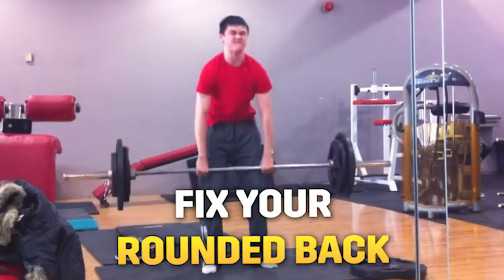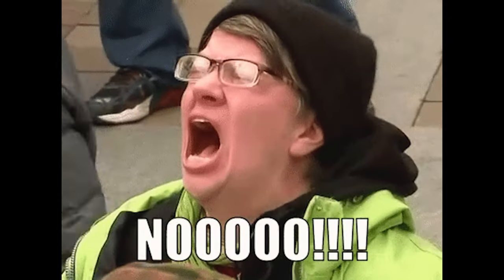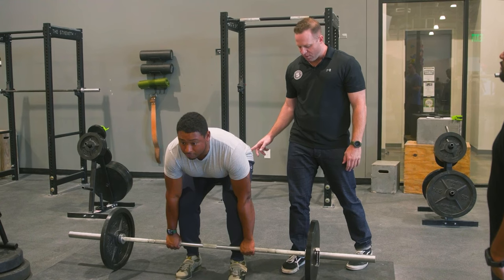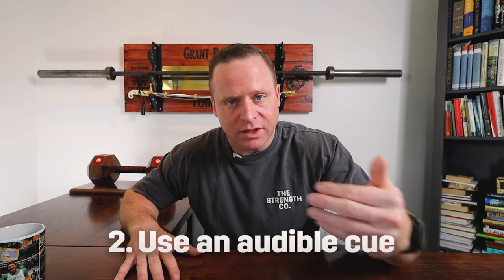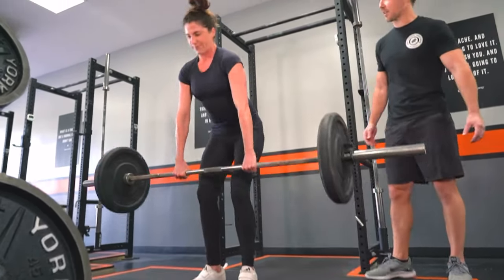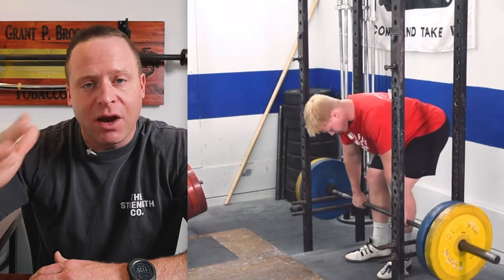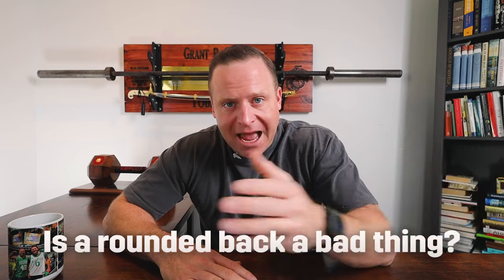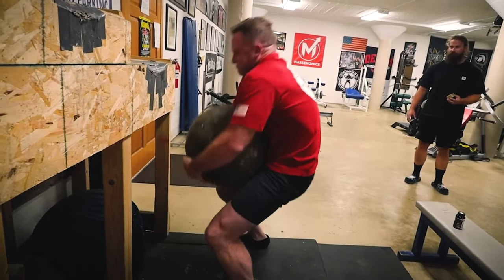Deadlifting With A Rounded Back | How To Fix & Is It Safe?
Starting Strength Coach Grant Broggi explains how to stop rounding your back when you deadlift, and also answers whether rounding your back is even a bad thing in the first place.